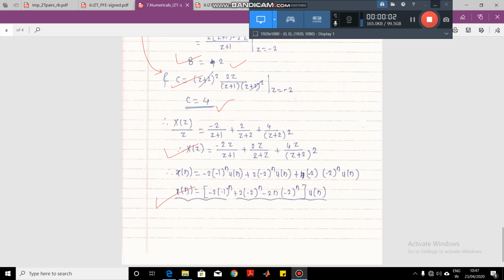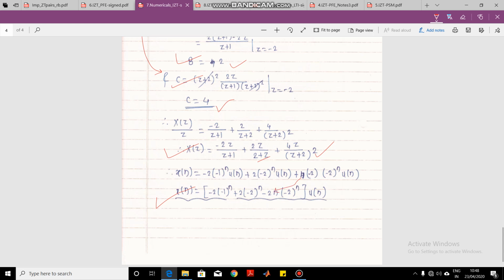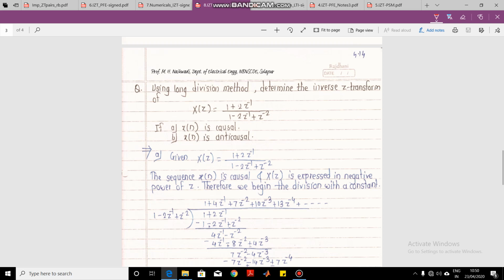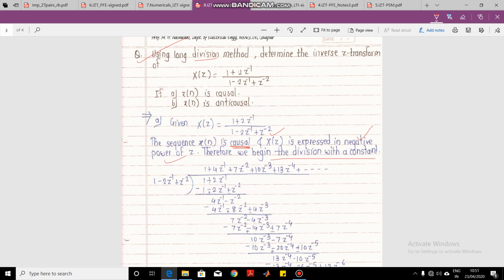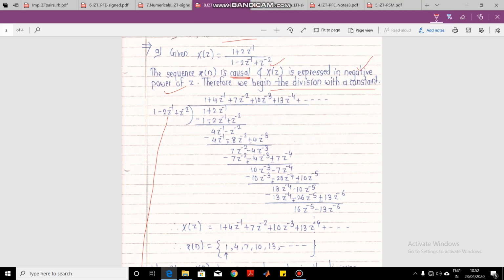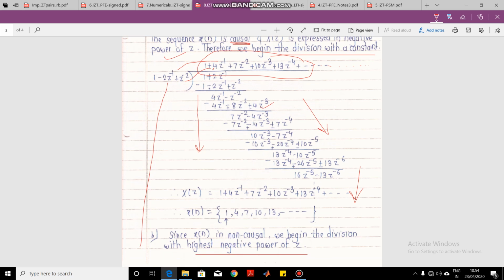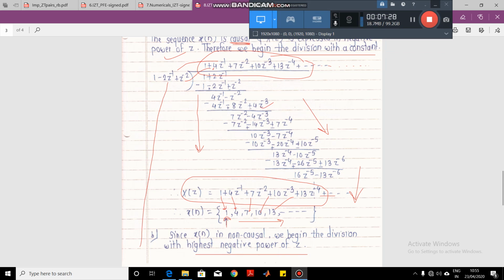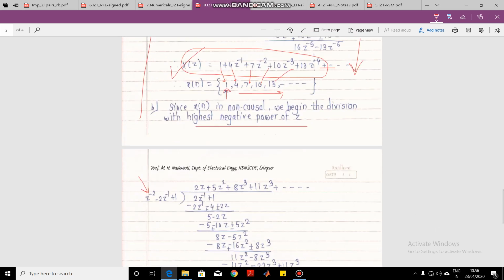4 IZT LDM1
Inverse Z T by Long Division Method